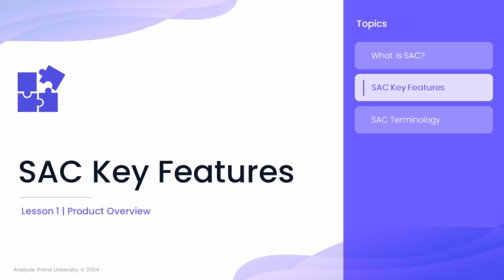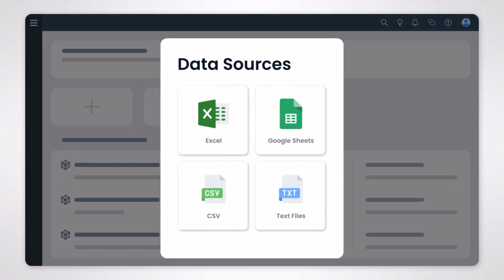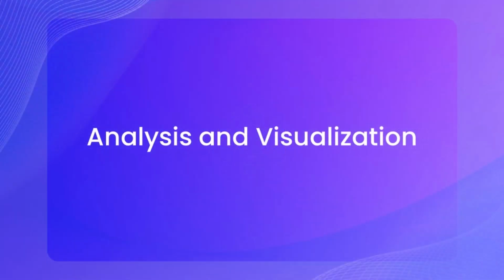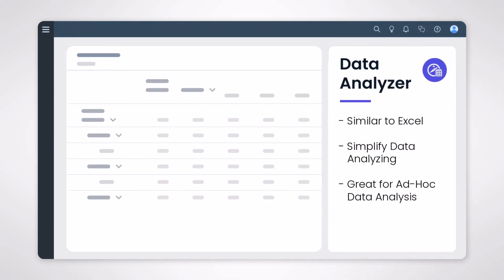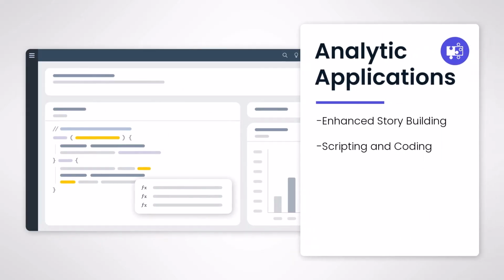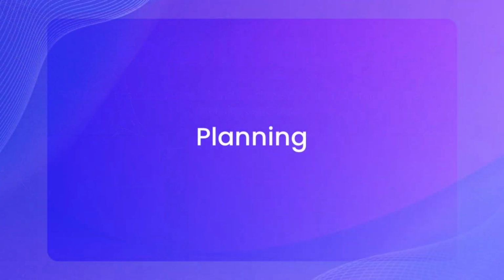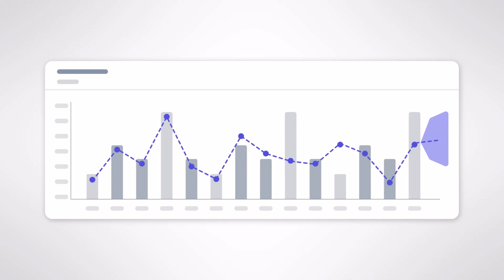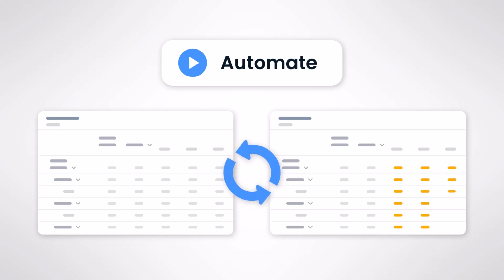SAP Analytics Cloud Key Features